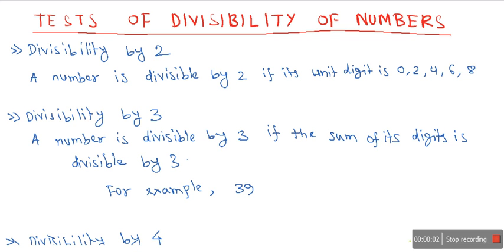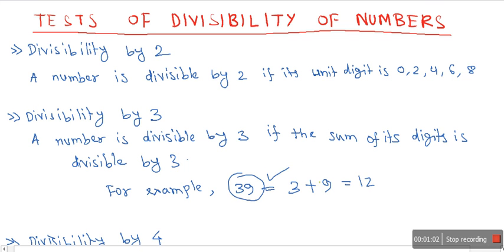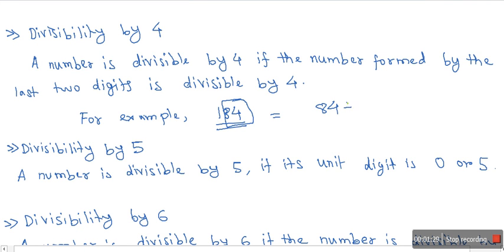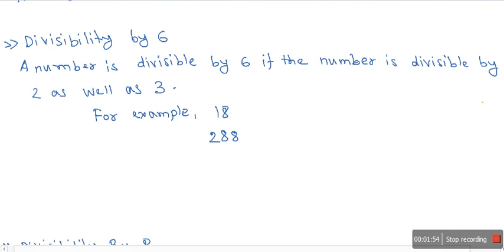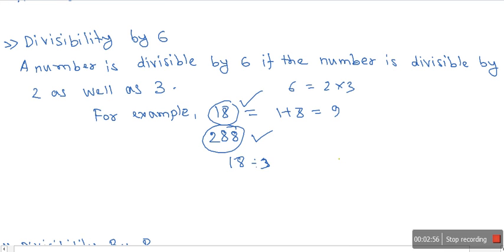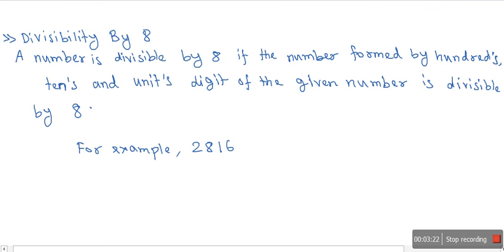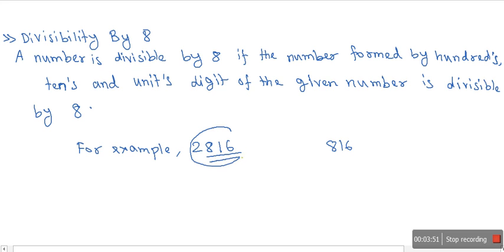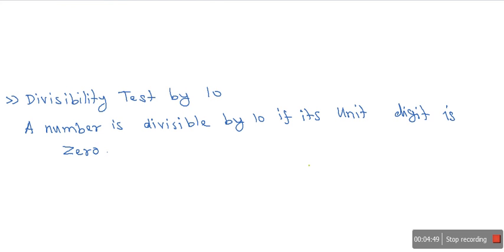Test of Divisibility of numbers : Number System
In this video, I have explained about how to check the divisibility of numbers. Using the method of divisibility of numbers, we can easily verify that whether a given number will be divisible by another number or not.